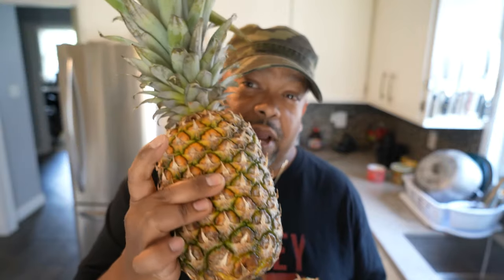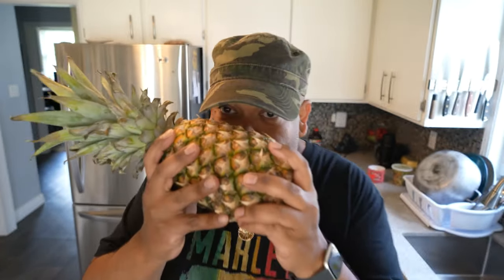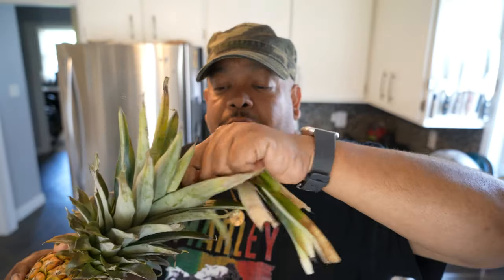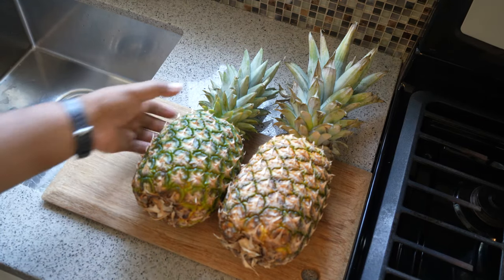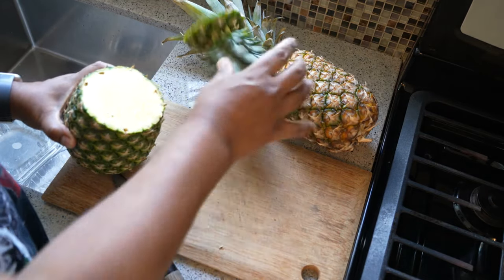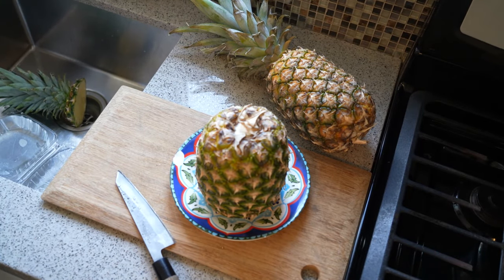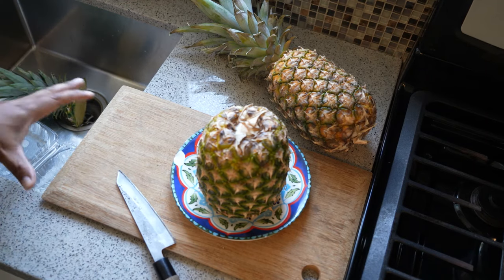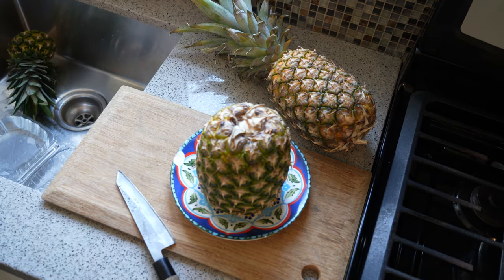How To Choose A Ripe Pineapple EVERY TIME | CaribbeanPot.com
pineapple ripepineapple fruit Learn how easy it is to choose the best ripe and juicy pineapple every time, with tips from Chris De La Rosa of CaribbeanPot.com